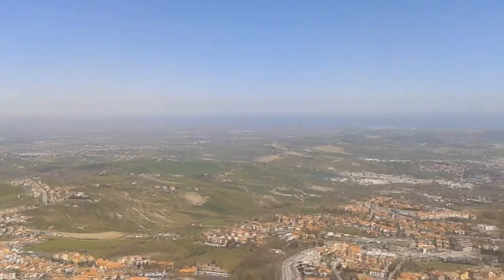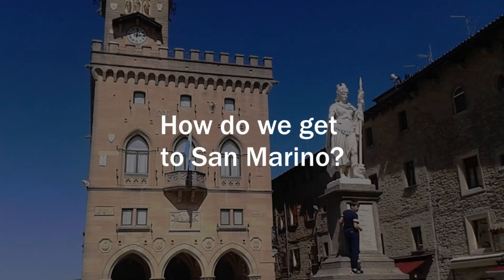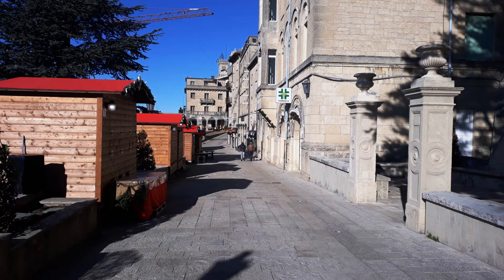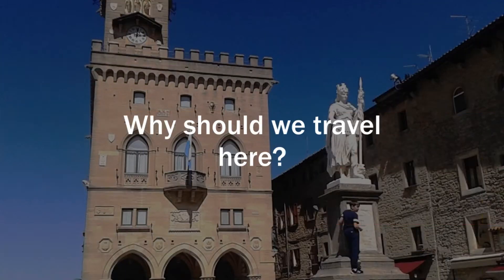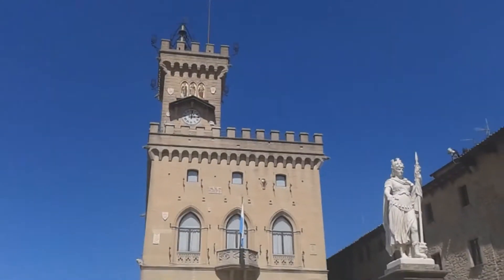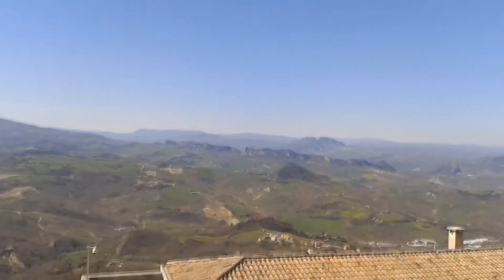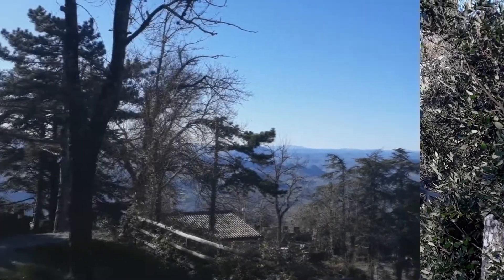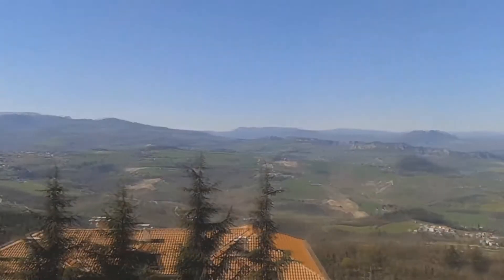Travel Diary - San Marino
Welcome to Everybody. :)

In this we can get to know one of the smallest countries in Europe, San Marino.
You can obtain important and interesting information
I hope that you will like it.